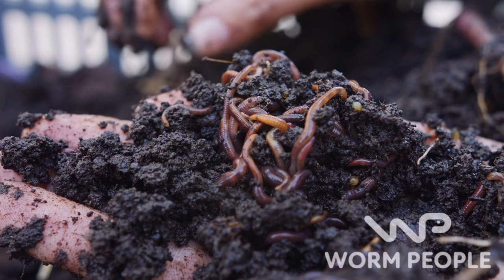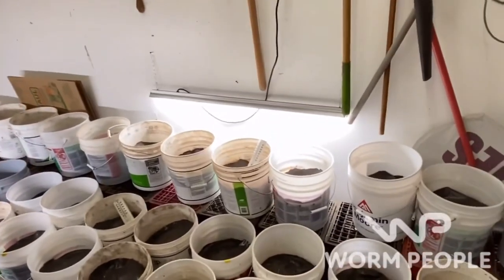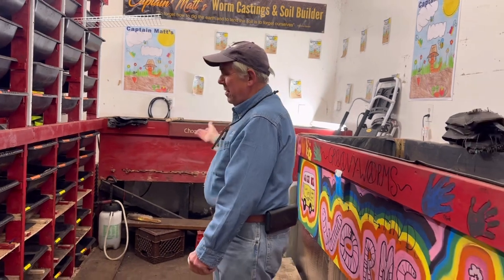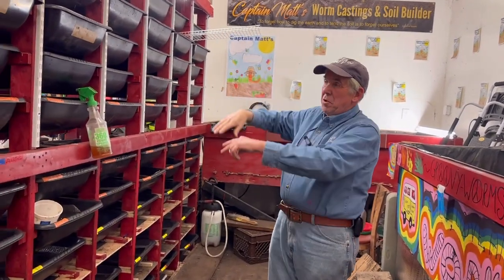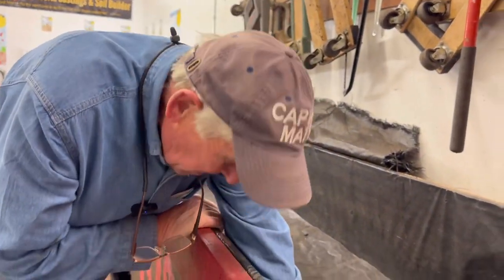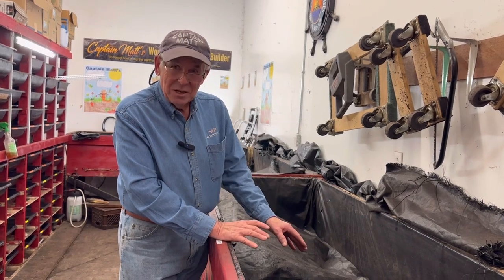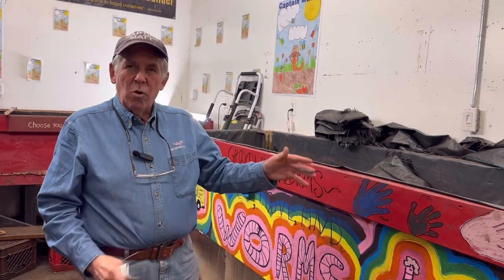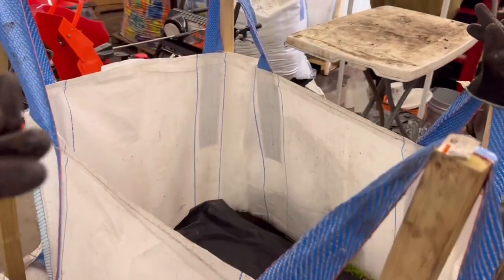Worm Cocoon Hatchery and Nursery